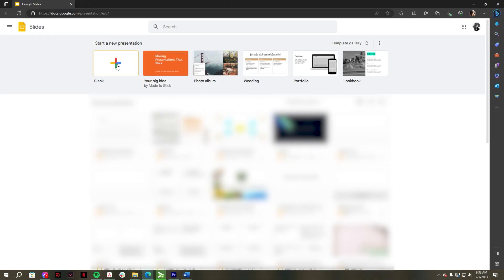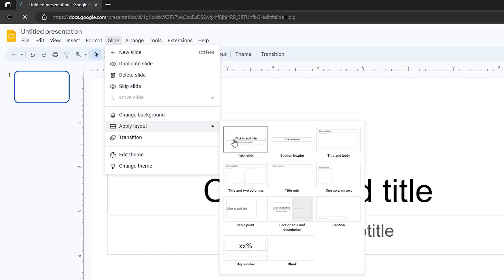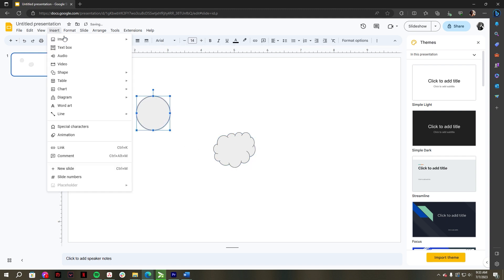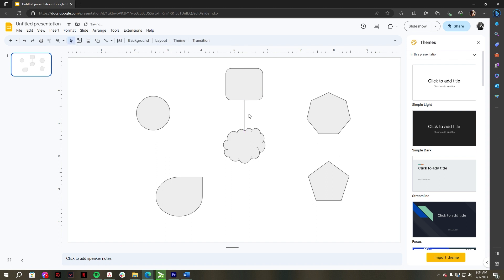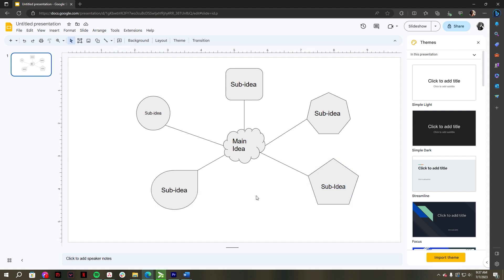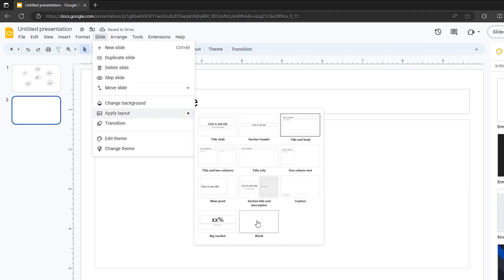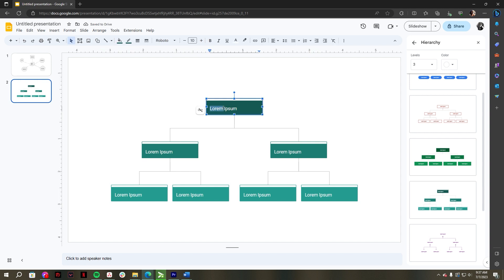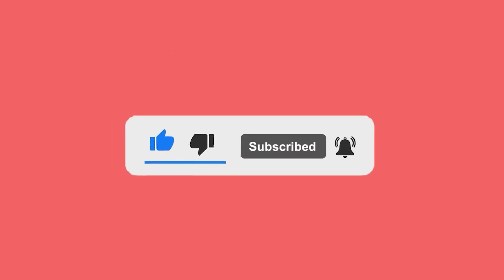Visualizing Your Thoughts: How to Make a Concept Map in Google Slides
In this tutorial, we'll take you on a journey of visualizing your thoughts through the power of concept mapping in Google Slides. Whether you're a student looking to organize your ideas for a school project or a professional seeking a creative way to present complex information, concept maps can be your ultimate tool.

Join us as we walk you through a step-by-step guide on how to create compelling concept maps using Google Slides. We'll start with the basics, explaining what concept maps are and why they are valuable for brainstorming and planning. Then, we'll dive into the exciting part - crafting your very own concept map.

Throughout the video, we'll demonstrate various techniques to effectively structure and connect your ideas, making your concept map not only visually appealing but also an excellent representation of your thought process.

You don't need any prior experience with concept mapping or Google Slides to follow along. Our easy-to-understand instructions and practical tips will ensure that you gain the confidence to create impressive concept maps in no time.

Read the full post on How to Create a Concept Map in Google Slides 👇